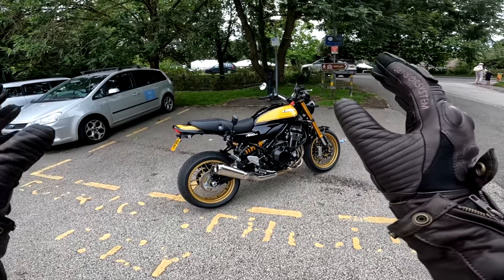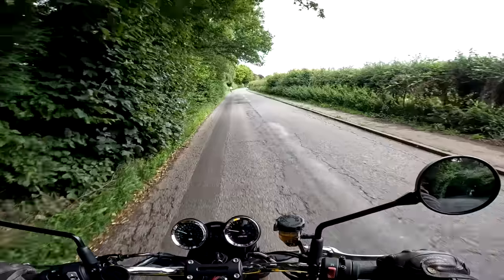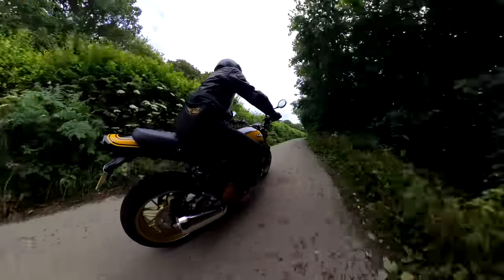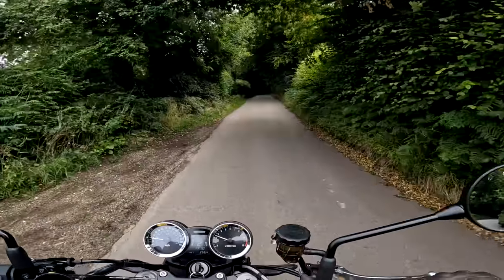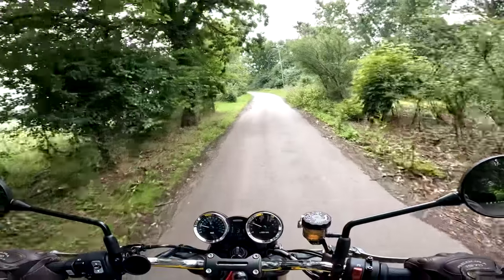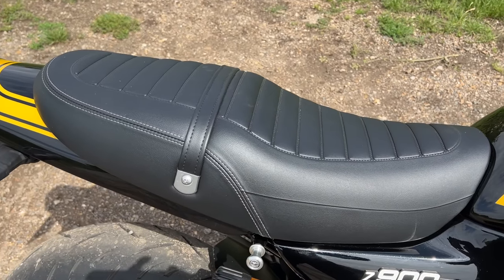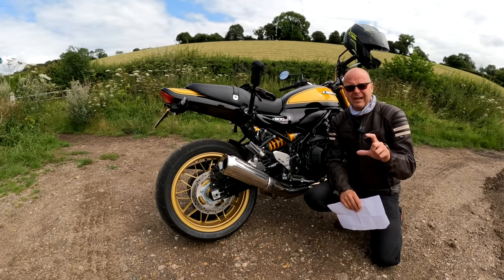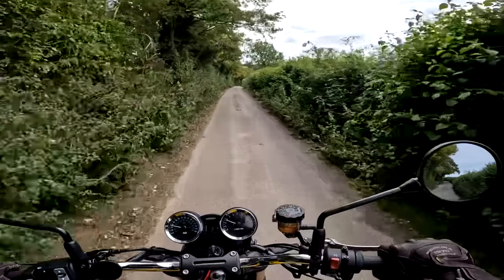Revving up to 600 miles: Running in my new Kawasaki Z900RS and Owners Lessons Learned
So I've had my brand new Kawasaki Z900 RS SE for two weeks now and am working my way towards the first service - in this video I talk about my approach to running in the bike and the lessons I've learned so far in my brief period of ownership.